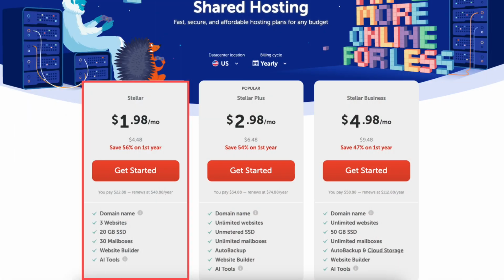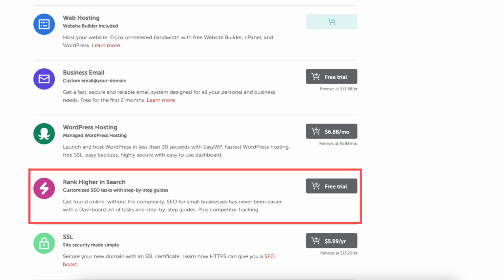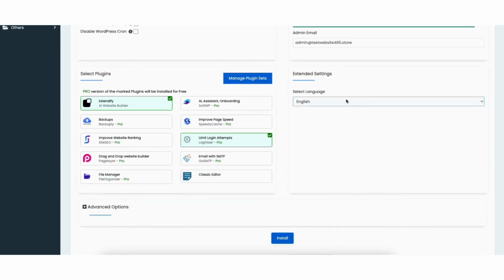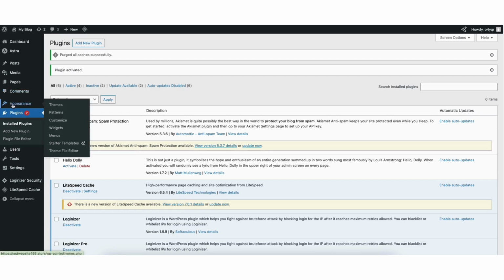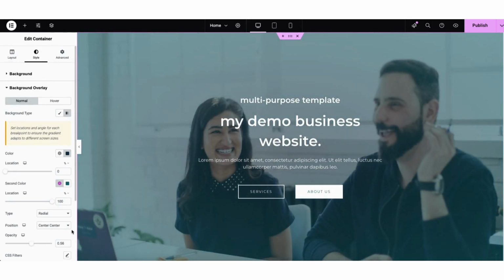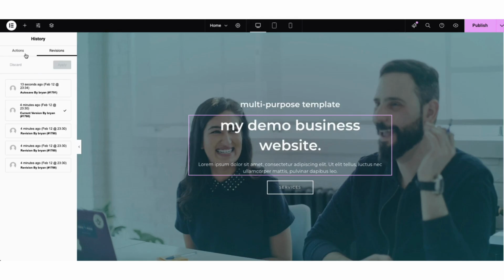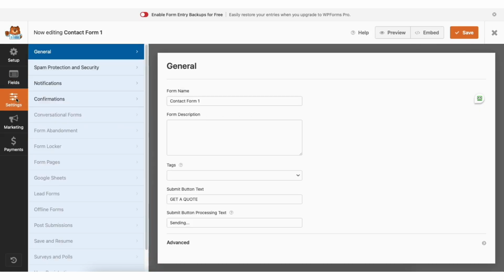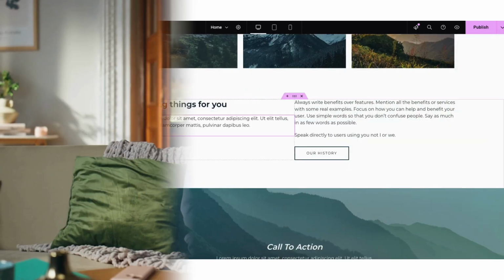Namecheap WordPress Tutorial (2026) 🔥 - Build a Website Step-by-Step!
Link to Namecheap Domain Promo: NEWCOM648

In this comprehensive Namecheap WordPress Tutorial For Beginners video, learn how to build a complete WordPress website from start to finish using Namecheap for hosting and Elementor for drag-and-drop design. Follow step-by-step instructions on setting up your domain and hosting, installing WordPress on Namecheap, setting up WordPress on Namecheap, choosing professional pre-made templates, and customizing your site using Elementor without any coding skills. By the end of this Namecheap WordPress tutorial, you'll have a fully functional, customized website ready to launch. Includes tips on SSL setup, DNS management, and adding essential features to enhance your site.

Namecheap Domain Promo: NEWCOM648

Chapters:
00:00 Introduction to Building a WordPress Website
00:30 Setting Up Your Domain and Hosting with Namecheap
01:34 Choosing the Right Namecheap Plan
02:27 Connecting Your Domain to Hosting
03:41 Configuring Your Namecheap Account and Payment
08:34 Installing and Setting Up WordPress
11:00 Install & Activate SSL Certificate
12:20 Selecting and Installing a WordPress Theme
15:50 Customizing Your WordPress Site with Elementor
20:37 Elementor Page Builder Features Overview
21:44 WordPress Dashboard Overview
22:42 Editing Menus
24:28 Creating & Editing Contact Forms
26:06 Adding Maps
27:18 Edit Footer, Header, & Logo
29:06 Customize Global Design & Colors
29:19 Conclusion & Next Steps